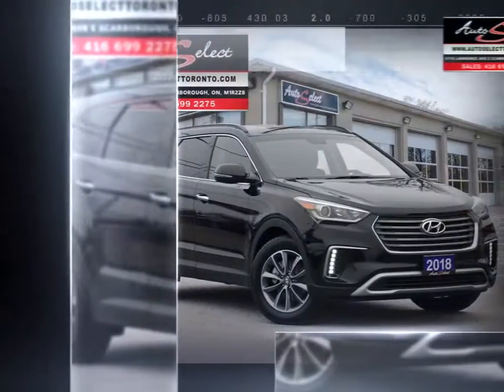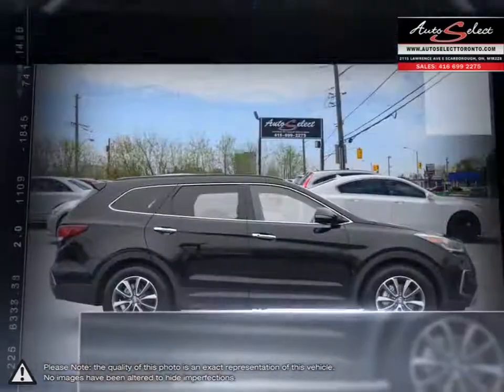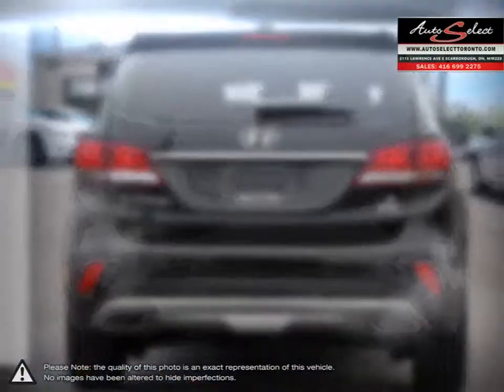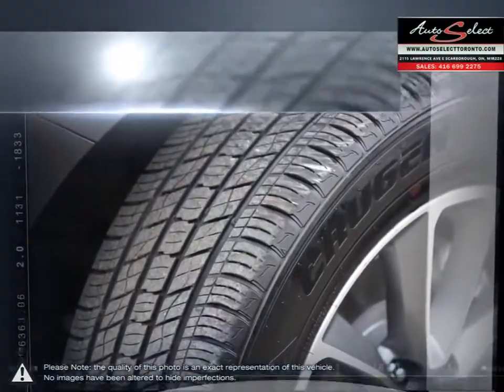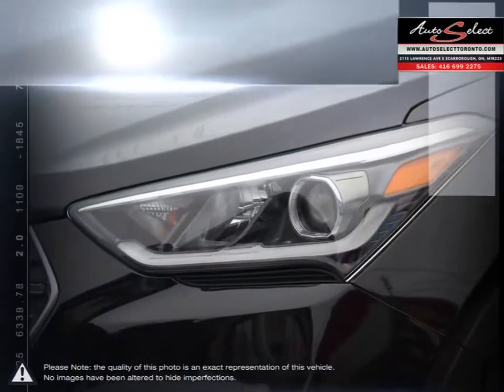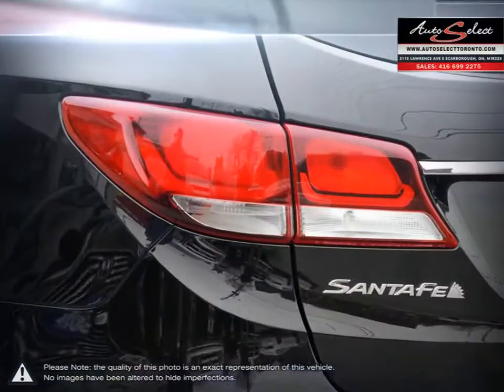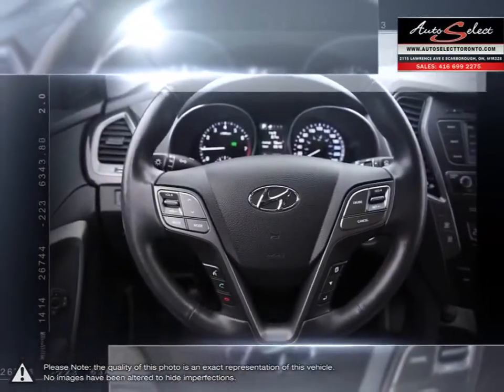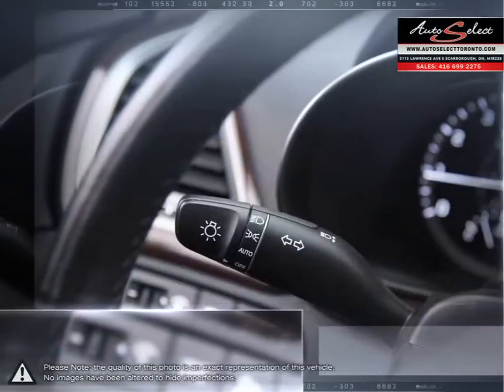2018 Hyundai Santa-Fe-XL | Auto Select Toronto | KM8SNDHF3JU286930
This 2018 Hyundai Santa Fe XL 7 Passenger All Wheel Drive Premium Model just came in and has only 54,806 Kilometers! This clean full-size Spacious Sport Utility Vehicle has been babied, is Priced to sell, and is a former daily rental. The XL Model on this Reliable Hyundai Santa Fe includes Blind Spot Monitoring, Back-up Camera, Push Start, Heated Seats, Heated Steering, 18 Inch Alloy Wheels, and LED Fog Lights!!!

Preferred colour combination of Phantom Black with Black cloth, this gas saver 3.3L V6 Santa Fe XL comes fully equipped with all power options including Bluetooth, Satelitte Radio, Cruise Control, iPod Auxiliary, CD player, Rear Heated Seats, as well comes with the balance of factory warranty from any Hyundai Dealership Canada Wide until March 8 2023 or 100,000km. 4 Wheel Drive Ready for all seasons. Also comes with a CLEAN Carproof report with no accidents!!!